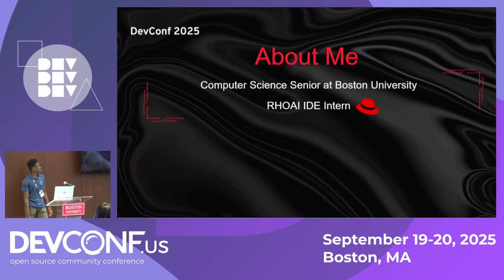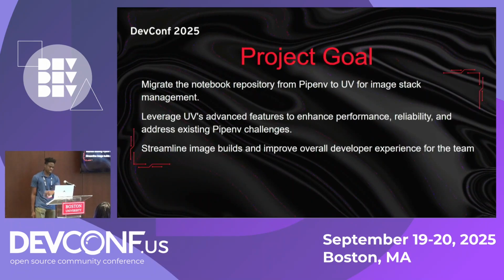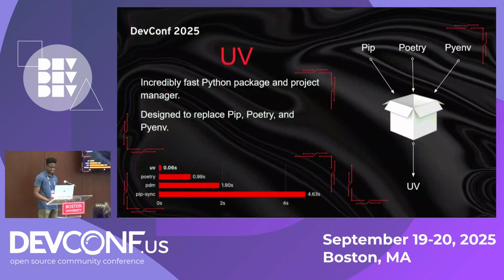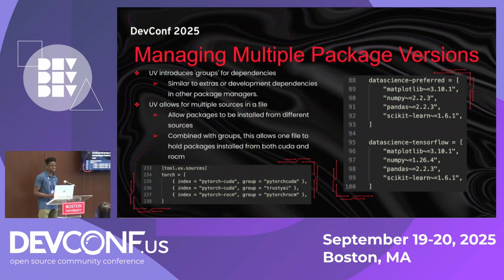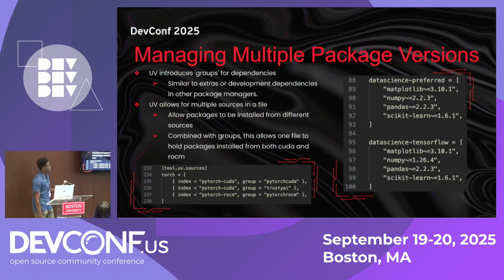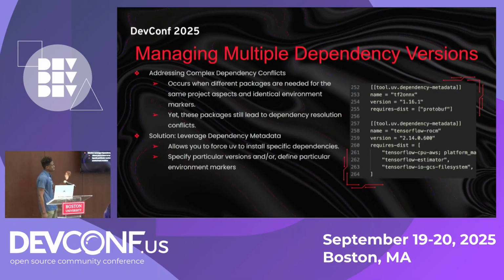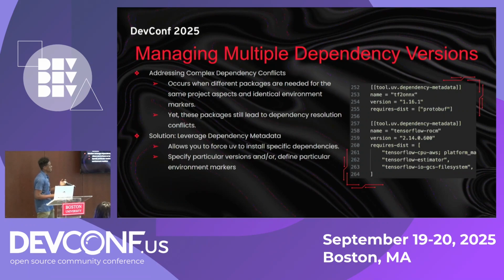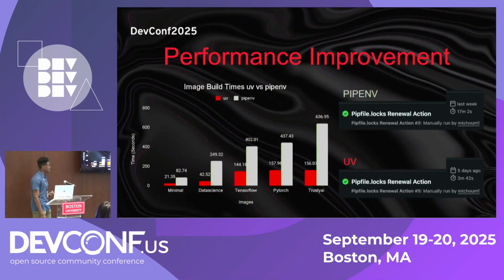UV Migration - DevConf.US 2025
Speaker(s): Moryan Tchoumi Noukoua

This project aims to modernize the management of Python dependencies within RHOAI workbench images by migrating from Pipenv to UV. OpenDatahub's workbench ecosystem, which deploys development environments like Jupyter and VSCode through containerized images, currently faces challenges with Pipenv's dependency management.

The shift to UV, known for its speed and efficient package operations, will streamline the building of these images. Key tasks include investigating UV's capabilities, analyzing existing Pipenv dependencies, and creating pyProject.toml configurations for each workbench image. The project also involves optimizing Dockerfiles for the build process, automating requirements.txt generation via GitHub Actions, and exploring multi-Python version support. Success will be measured by the impact on image size and build times.